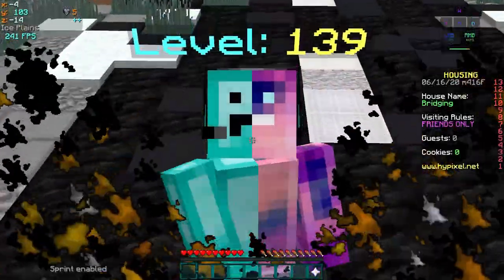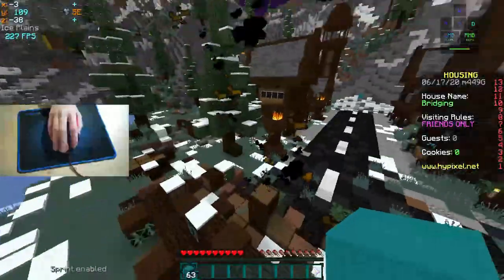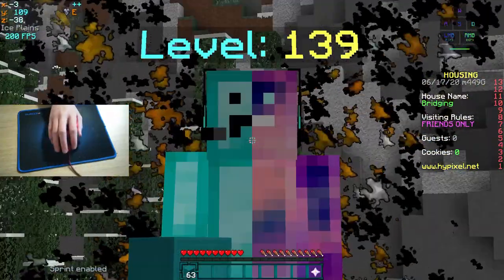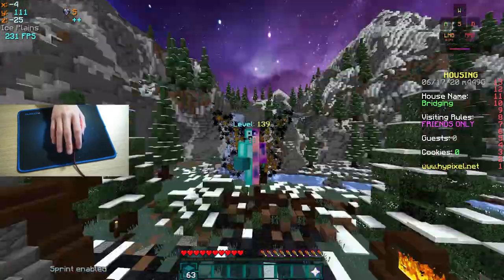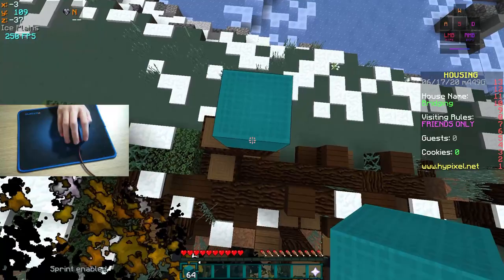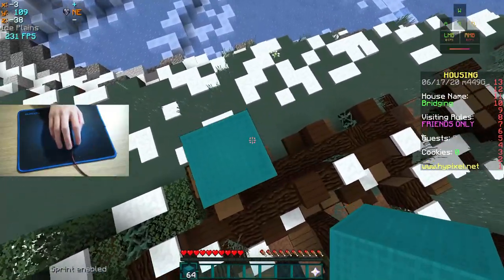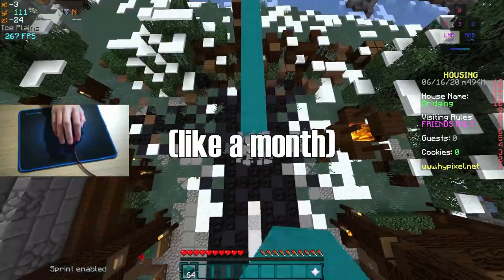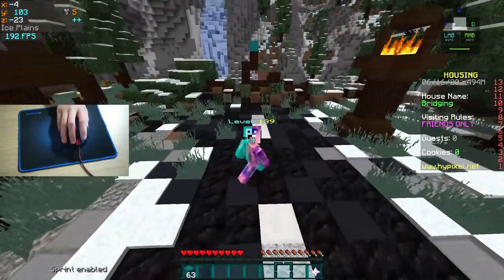How to Moonwalk in Minecraft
this video should give you the basic idea of moonwalking in minecraft and impress your opponents
also im not german

Mods I use:
Batty's Coordinate Mod
Orange's Simple Mods
Optifine
Forge
Keystrokes
Orange's 1.7 Animations
Auto GG mod
Sk1er's Levelhead

Intro: Rick and Morty - Evil Morty (Trap Remix)

Leave a comment of what you want to see next on the channel!